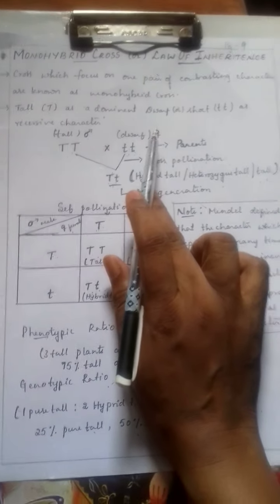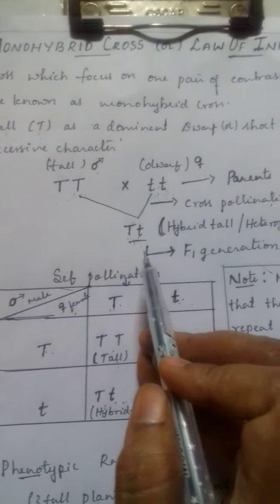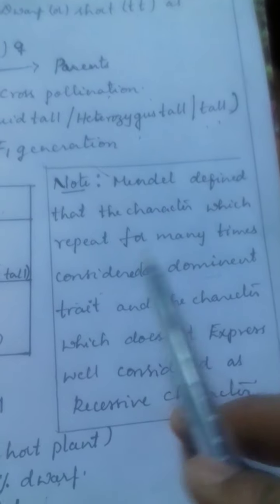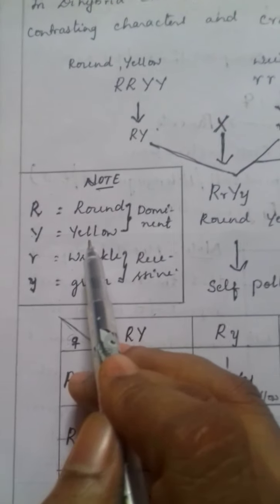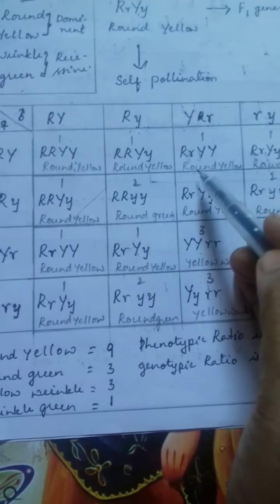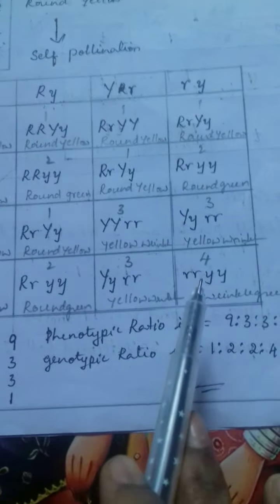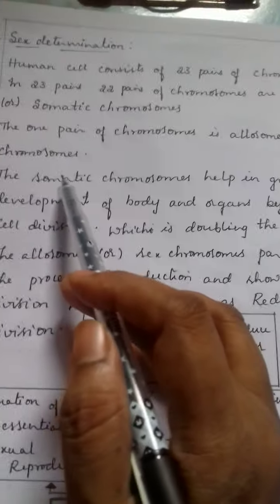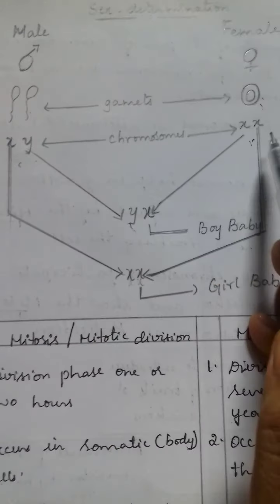10th Biology ( CBSE)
Mono n di hybrid creoss
By Glory Prince chabathula